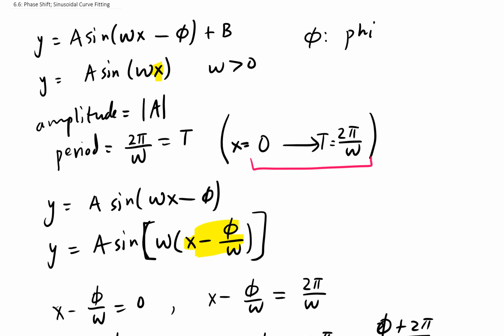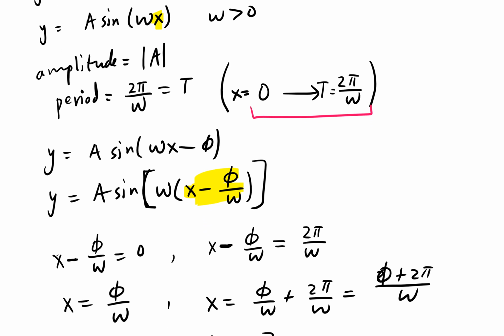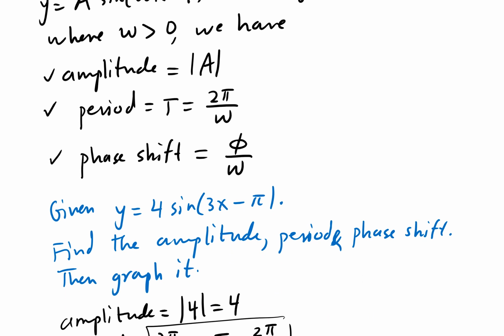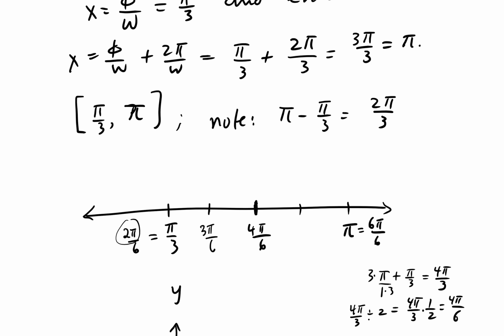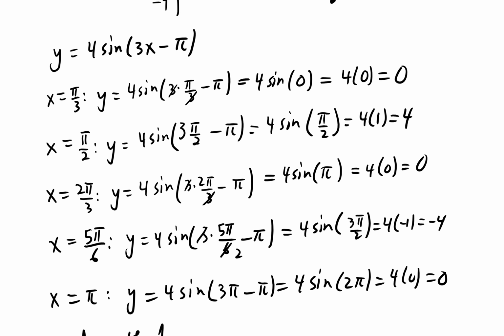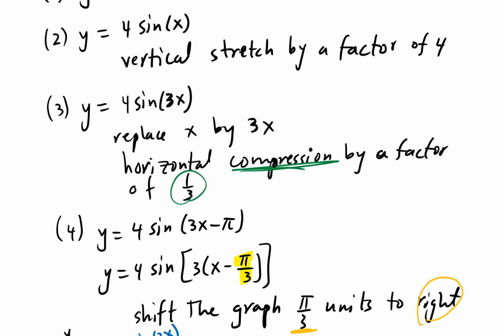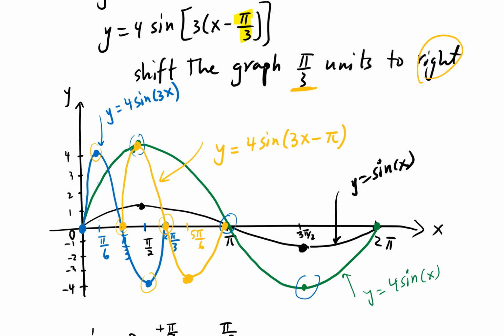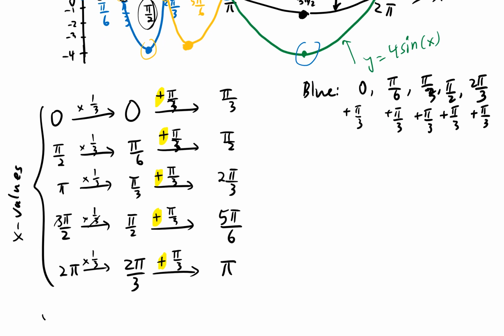Math 2 Section 6.6: Phase Shift Sinusidal Curve Fitting